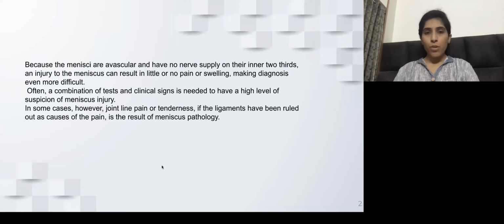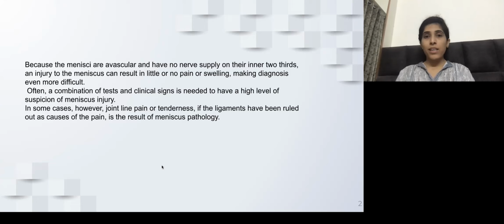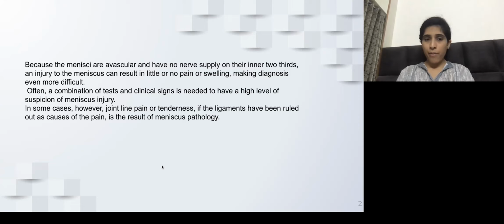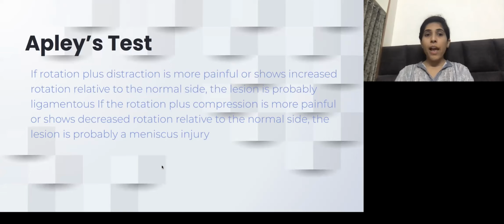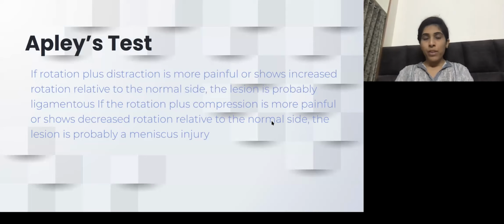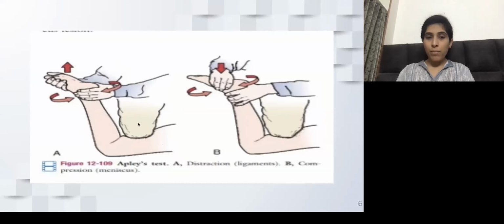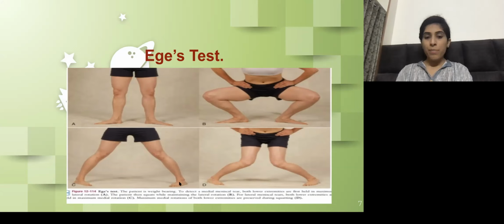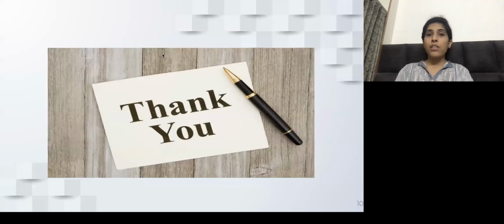Menisci Test by Dr.Ruchi Patel